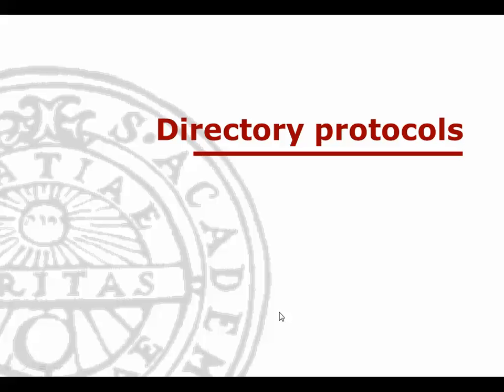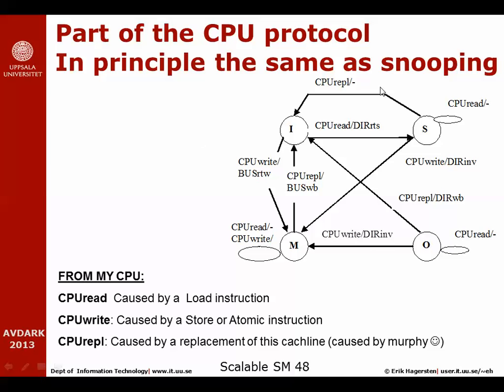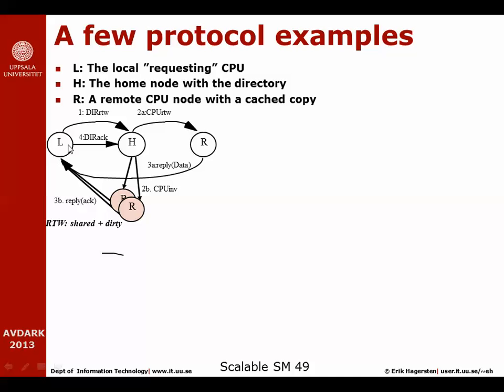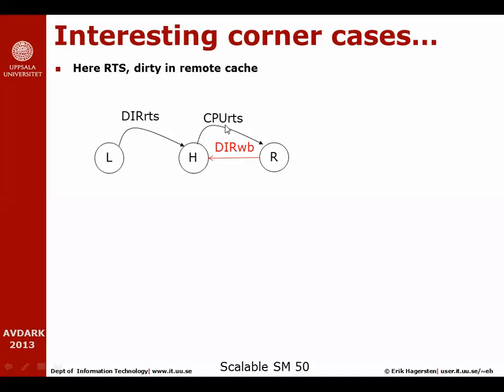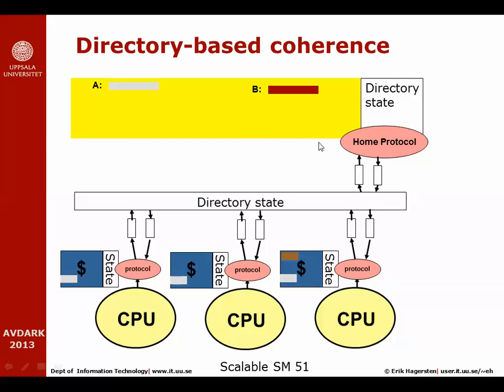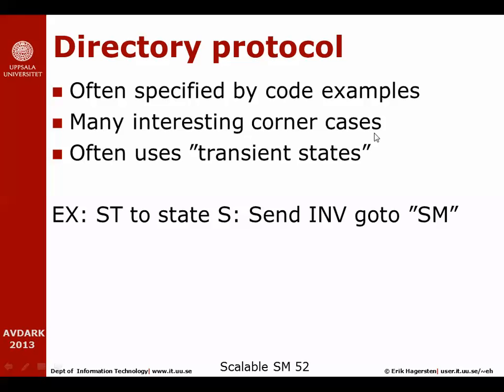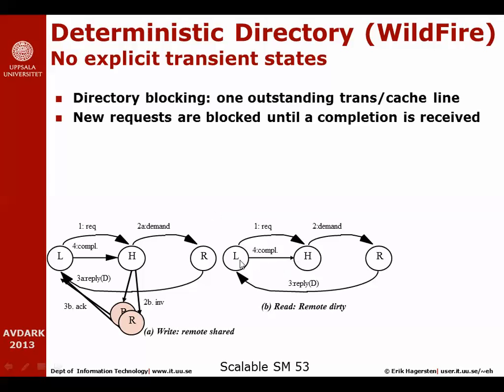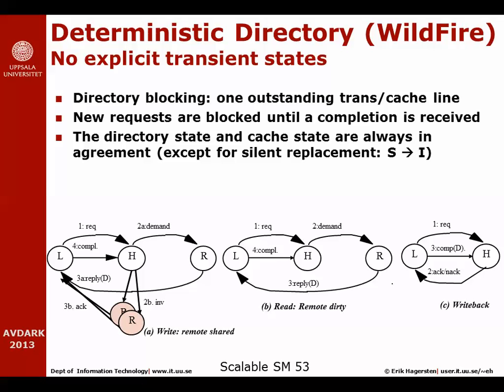Directory protocols 2013 10 10 16 16 57